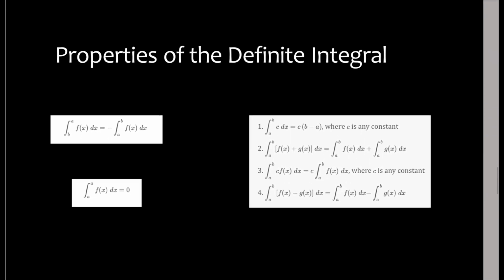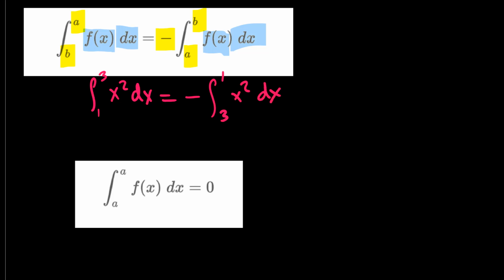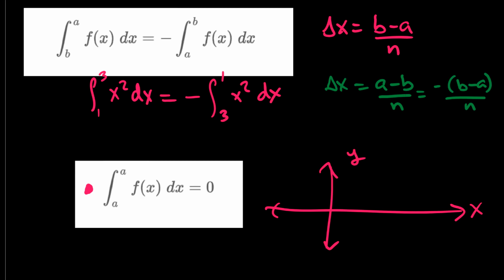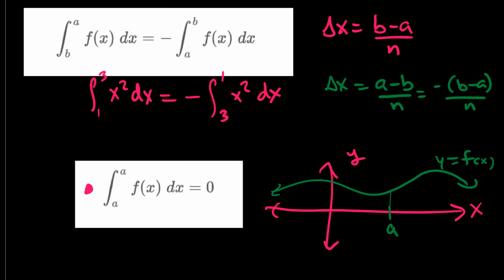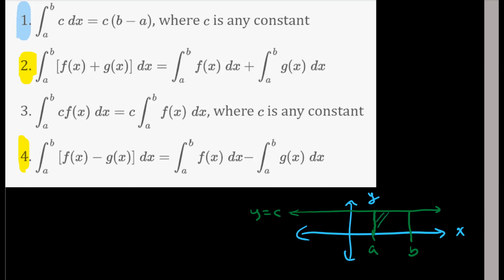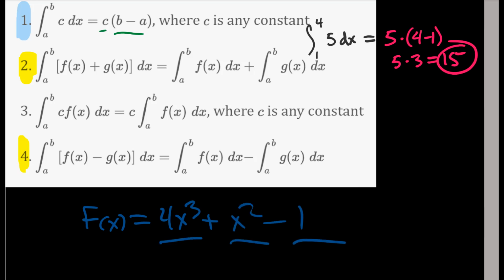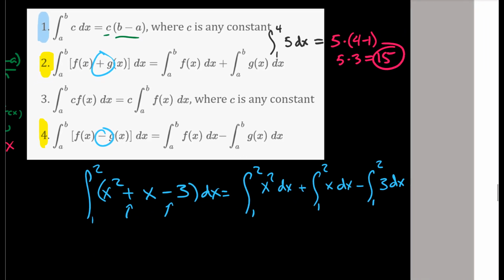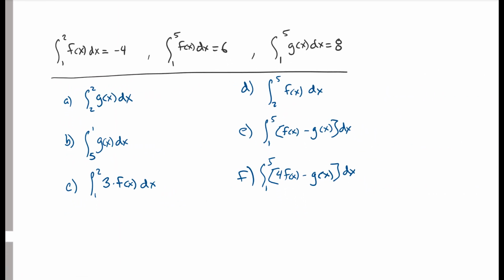5.2 Definite Integral: Properties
We learn a couple rules for integration.